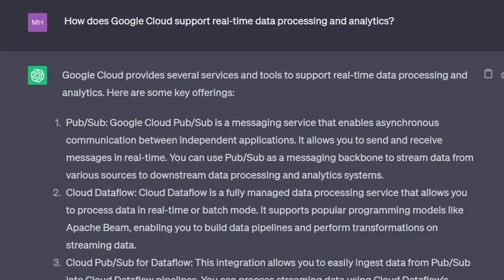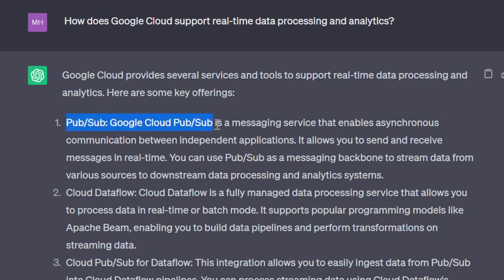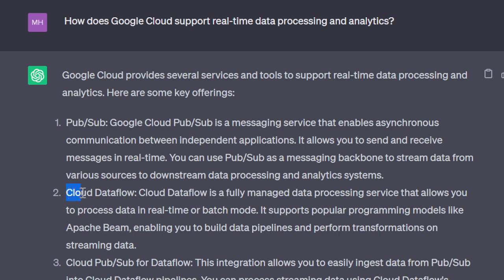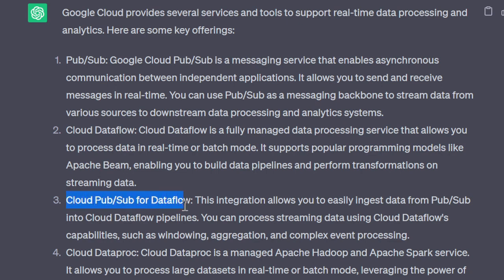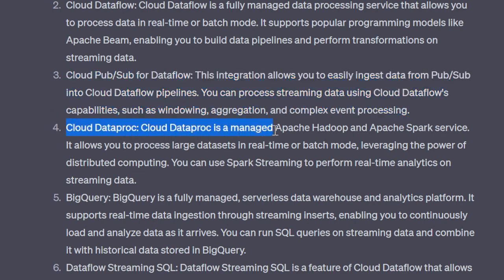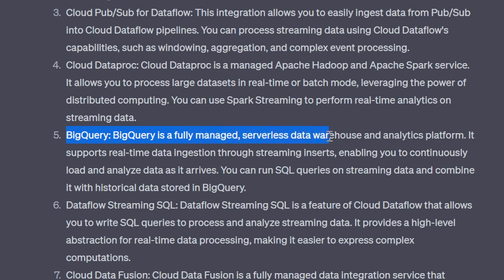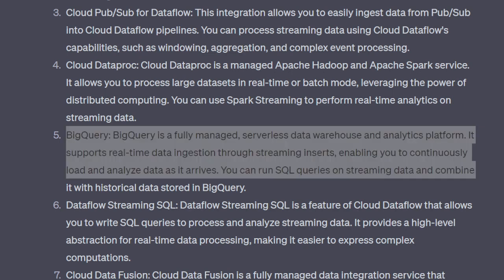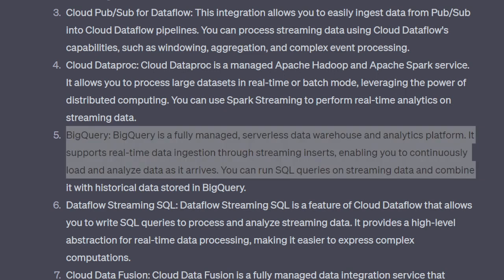How does Google Cloud support real time data processing and analytics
🚀 Welcome to Tanveer Tech 2.0 - Elevating Your Tech Experience! 🚀

Embark on a new era of tech exploration and innovation with Tanveer Tech 2.0. I'm Tanveer, your guide through the ever-evolving tech landscape. This channel is your destination for cutting-edge tech insights, reviews, and hands-on experiences.

🌐 Tech Beyond Limits: Tanveer's Tech Talks 🌐
Join me in "Tanveer's Tech Talks" as we go beyond the limits of conventional tech discussions. Dive into thought-provoking conversations about emerging technologies, industry trends, and the impact of tech on our daily lives.

💡 Innovation Unleashed: Tech Showcases 💡
Experience the latest in tech innovation through our "Tech Showcases" series. From groundbreaking gadgets to futuristic concepts, we unveil the most exciting tech developments, giving you an exclusive look into tomorrow's possibilities.

🛠️ DIY Tech: Building Tomorrow 🛠️
Empower your inner tech enthusiast with our "DIY Tech" series. Learn the art of building, tinkering, and creating in the digital age. From tech projects to hardware exploration, discover the hands-on side of technology.

🌐 Tech Reviews: Unbiased and In-Depth 🌐
Make informed tech decisions with our unbiased and in-depth "Tech Reviews." Whether you're looking for a new gadget, software, or tech solution, Tanveer Tech 2.0 provides thorough reviews to help you navigate the expansive world of tech.

Stay ahead in the tech game! Elevate your tech experience and stay informed about the latest in the world of technology.

Thank you for choosing Tanveer Tech 2.0 as your tech companion on this journey of exploration and innovation. Let's elevate our tech experience together! 🌟🔧